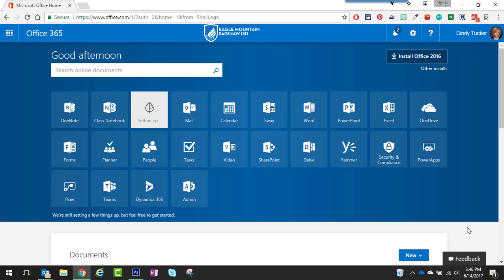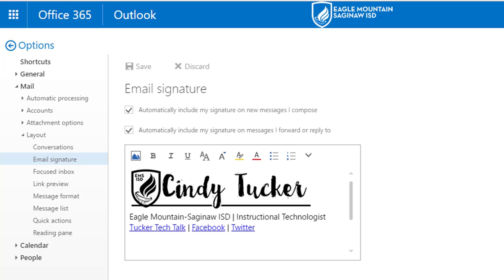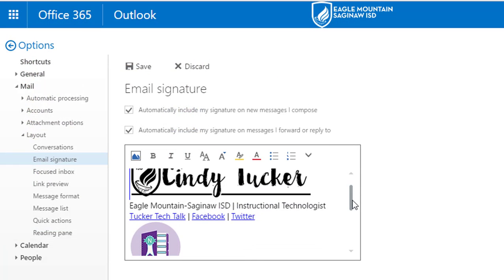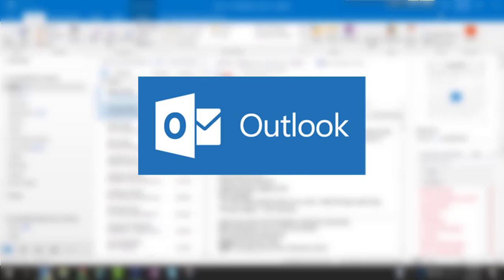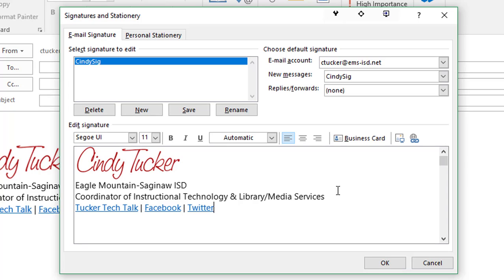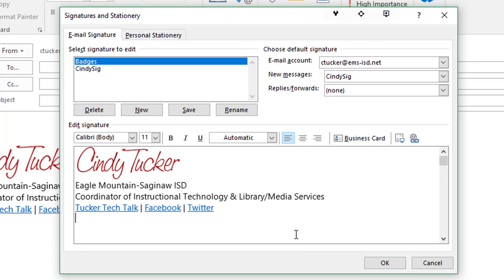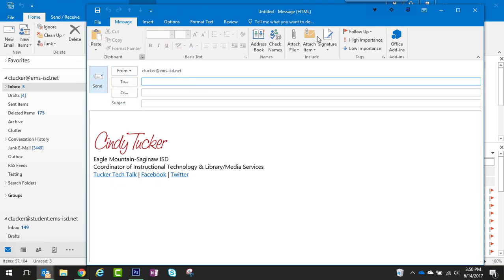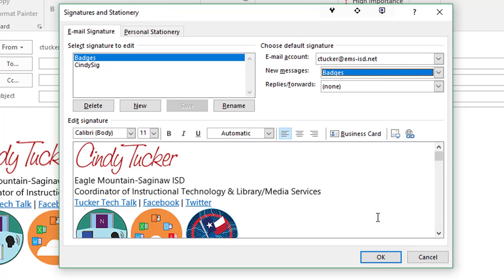Badges in Email Signatures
This video describes how to add badges to email signatures in O365 online email as well as Outlook 2016.